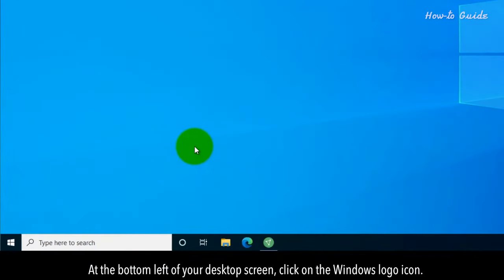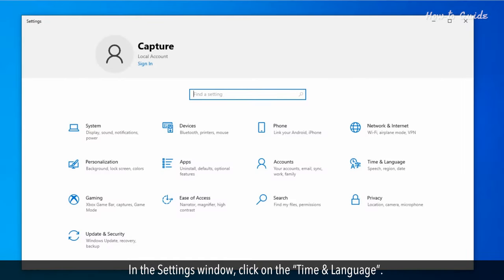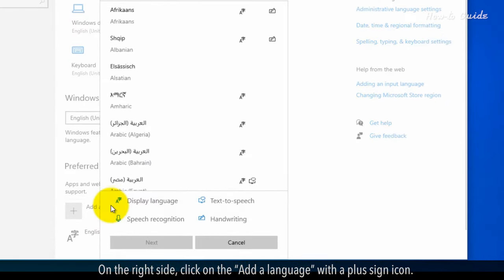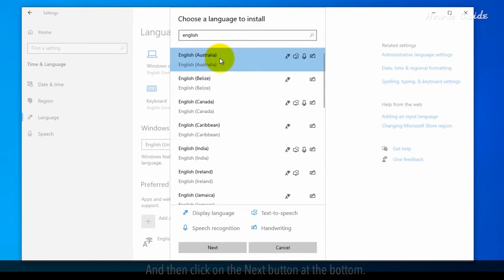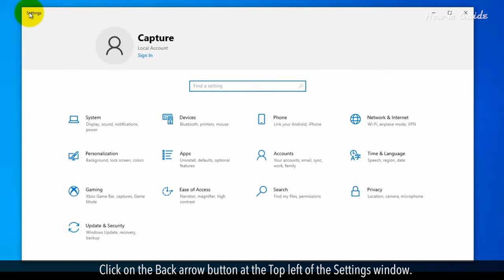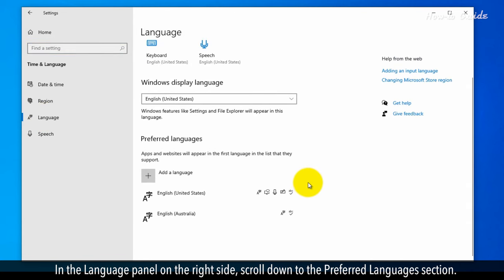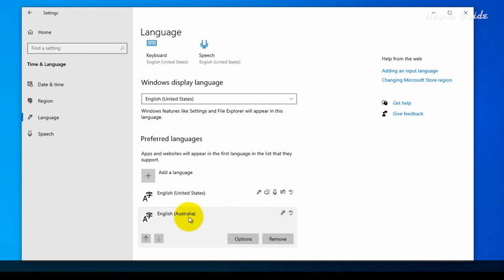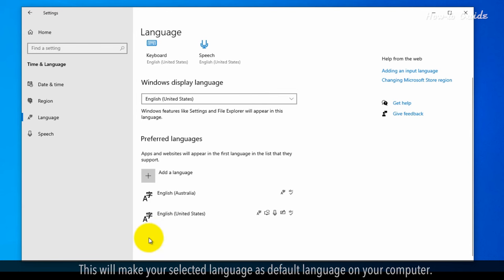How to Change the Language on Your Computer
In Windows, you can install a language of your preferred choice. This will help you to view the Windows menu, interface items, or dialog boxes in your selected installed language. Let’s see, how we can change the language on a computer.
1. At the bottom left of your desktop screen, click on the Windows logo icon.
2. From the menu list, click on the Settings gear icon.
3. In the Settings window, click on the “Time & Language”.
4. On the left side menu bar, click on the Language option tab.
5. On the right side, click on the “Add a language” with a plus sign icon.
6. You can now choose a language from the list or can type your preferred language name in the search bar at the top.
7. Select a language name from the search result that you want to install on your computer.
8. And then click on the Next button at the bottom.
9. You can check or uncheck the checkboxes for other optional language features.
10. Click on the Install button.
11. At the bottom of the Language panel, You will notice that your selected language is now downloading and then after it will install.
12. Once the installation process is completed, click on the Back arrow button at the Top left of the Settings window.
13. Now, click again the “Time & Language”.
14. Click on the Language tab from the left menu bar.
15. In the Language panel on the right side, scroll down to the Preferred Languages section.
16. Move up the newly installed language by clicking on the Up arrow.
17. This will make your selected language as default language on your computer.